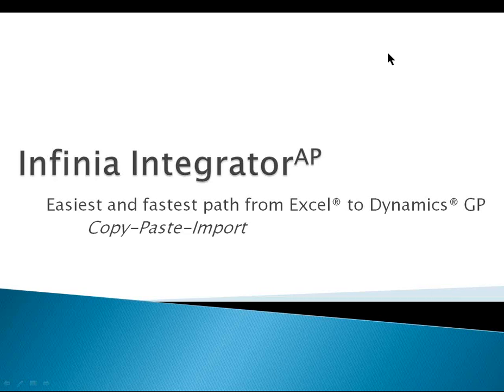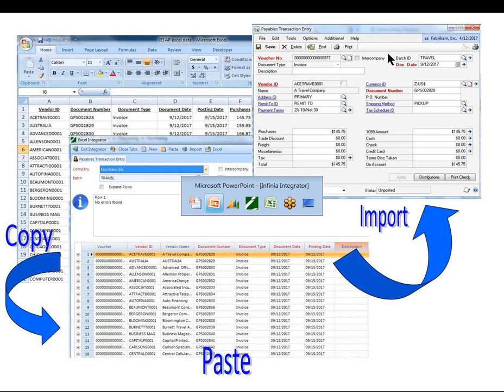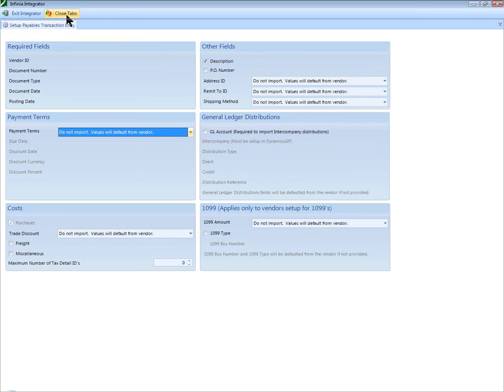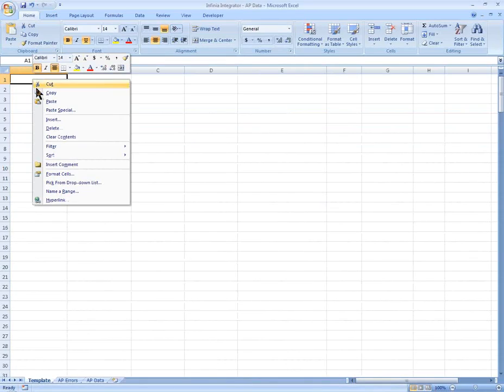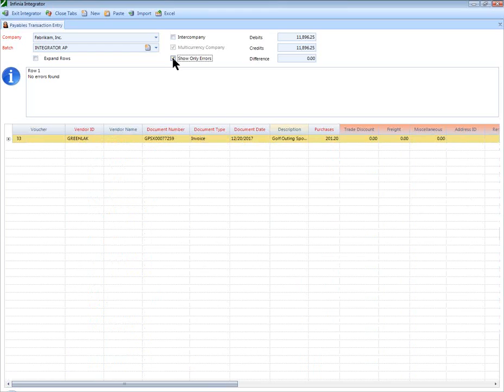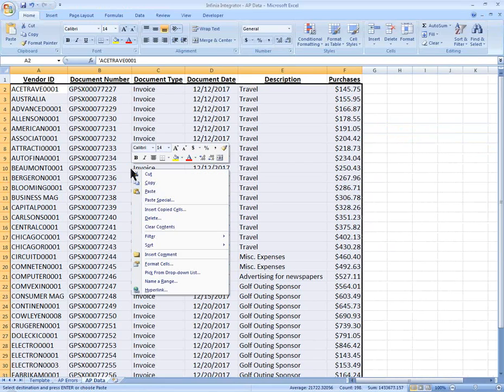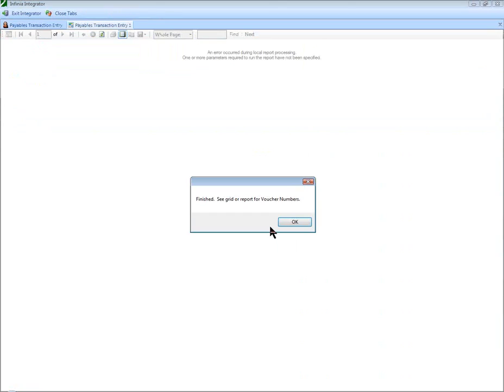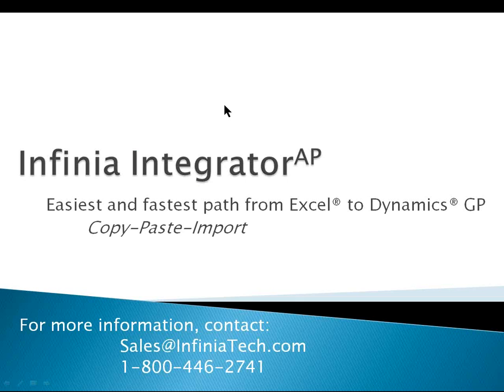Infinia Integrator AP (Payables) import for Dynamics GP from Microsoft Excel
Now those Dynamics GP Accounts Payable (AP) transactions can easily be imported into Dynamics GP with a simple Copy - Paste - Import from Microsoft Excel. Select the company, choose the batch, and paste. The AP transactions are immediately fully validated before being imported into Dynamics GP. Best of all, there are no complex integrations to define or maintain.